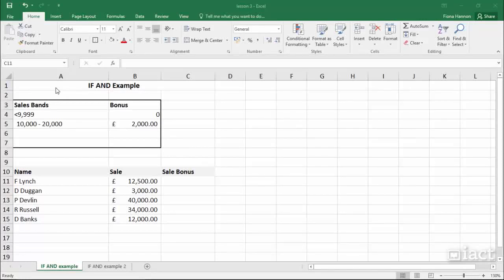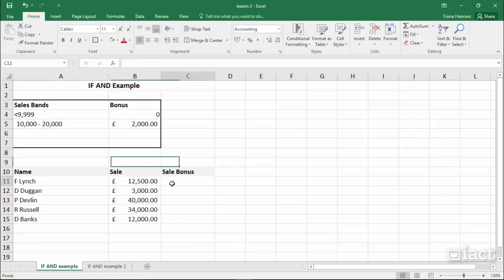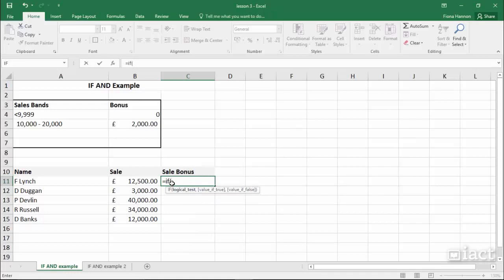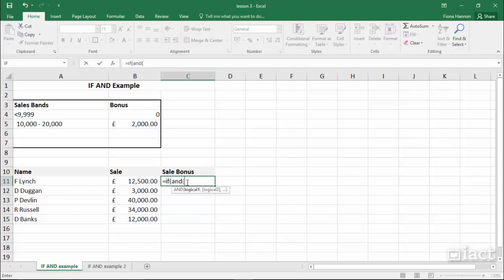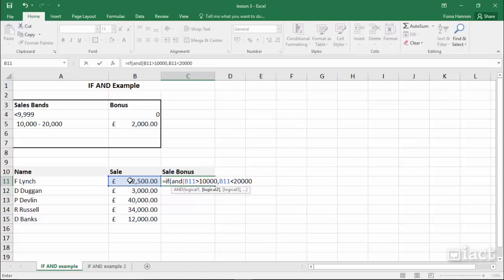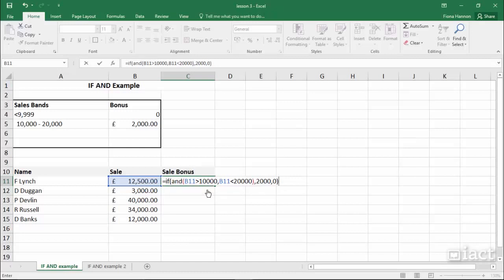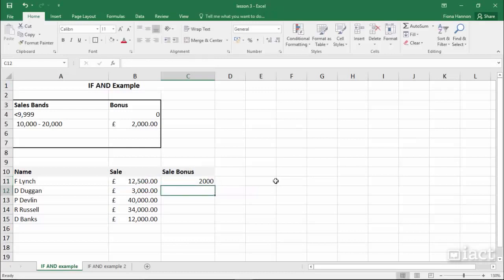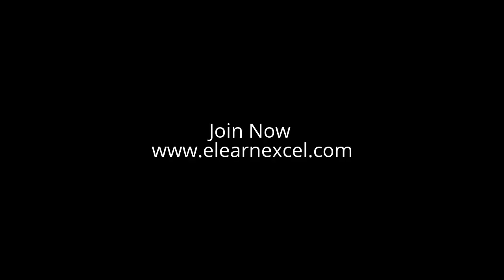"If And" Statement - Excel 2016 Formula and Functions